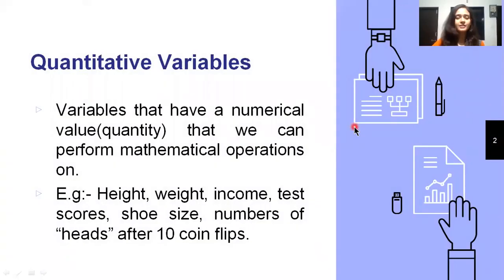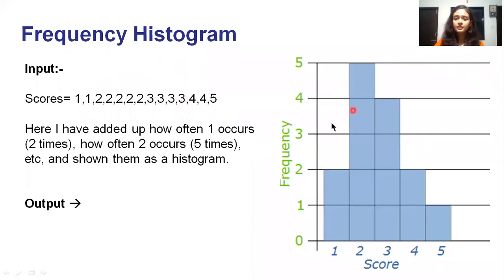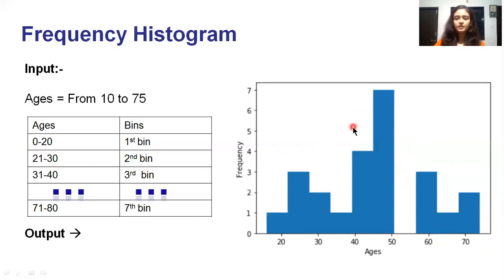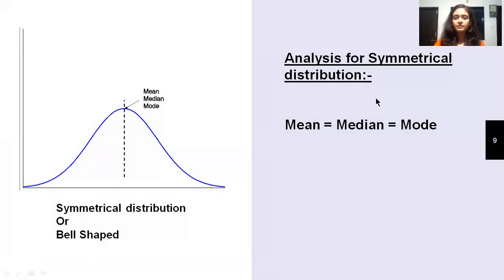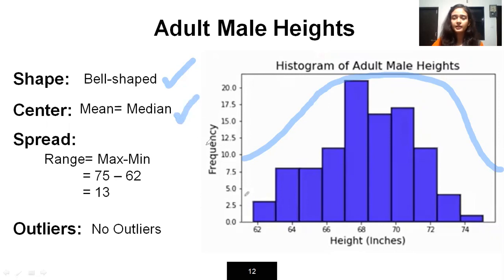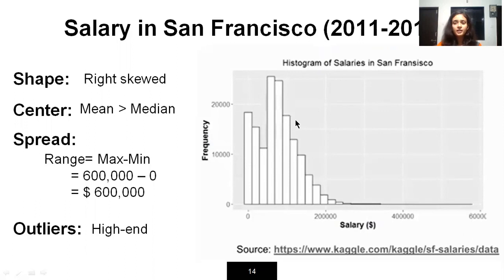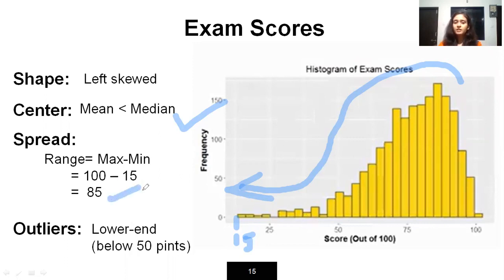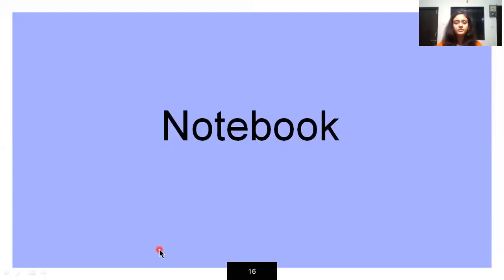Lec-14_Histograms and Skewness |Data Science | IT Engineering